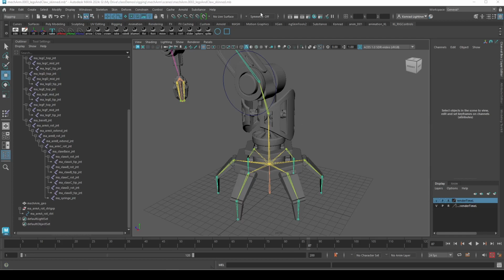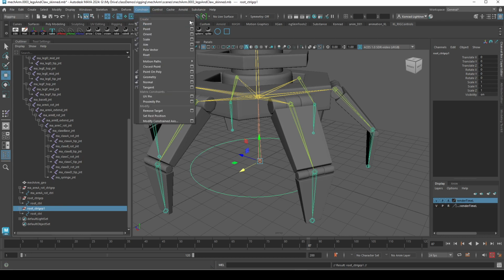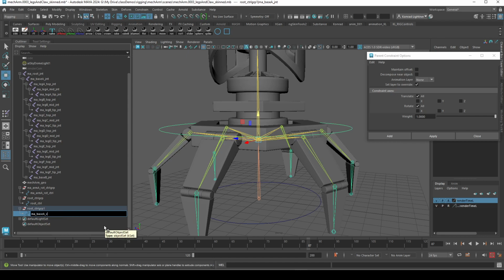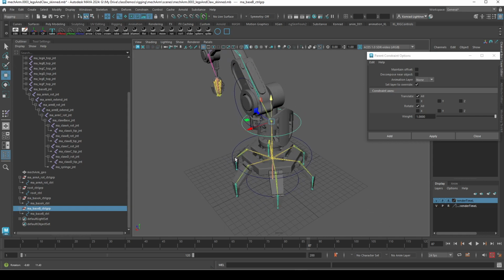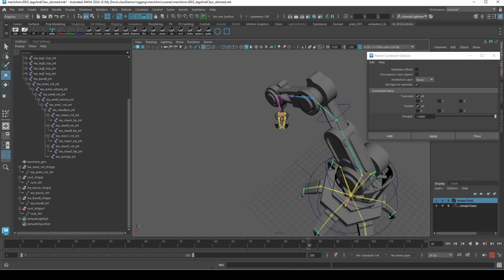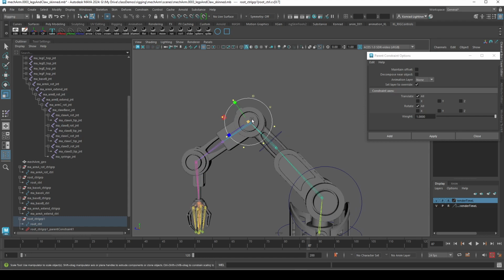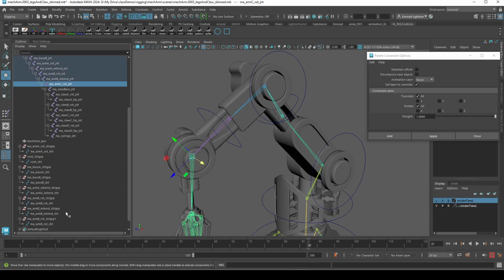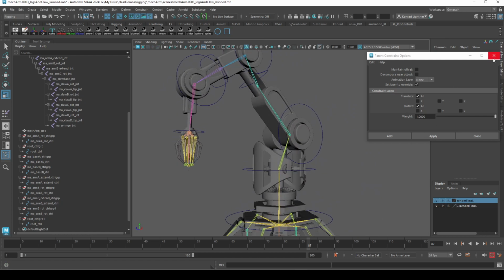13 Matching LRA and Controls 2 - Maya Mech Arm Rigging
In this video, we go over matching LRA, controls, and control groups.